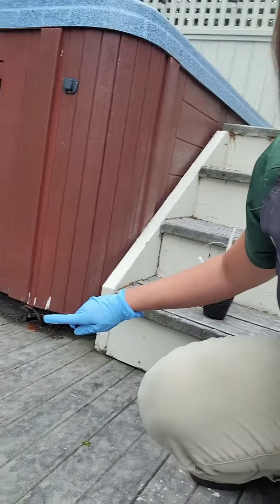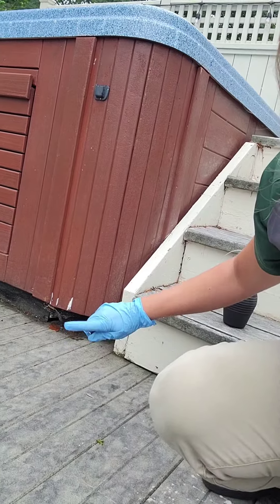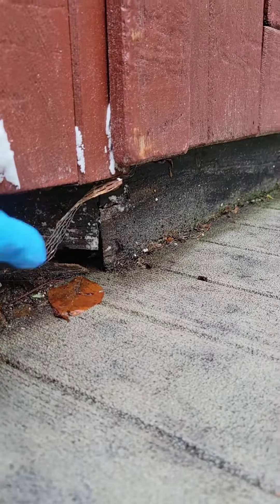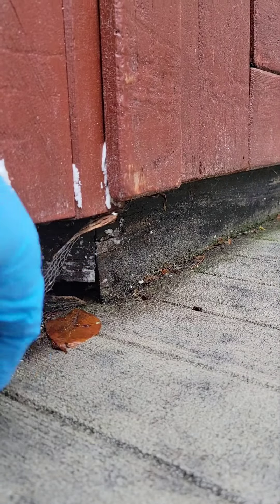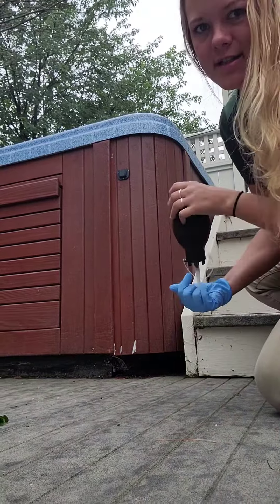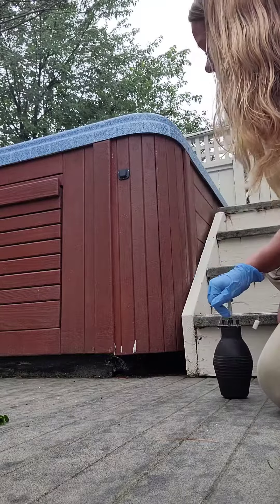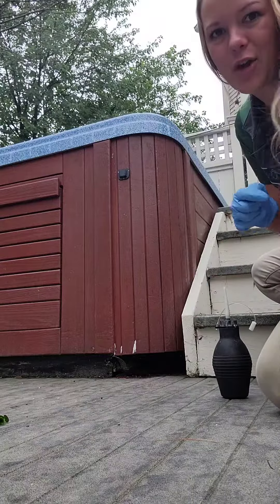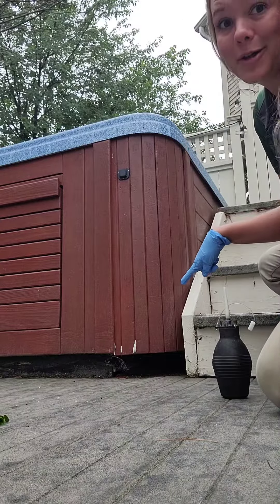Hot Tub Yellow Jackets!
Today on this dreary day I'm treating yellow jackets that made their home underneath the flashing around a hot tub are you suggesting technique. When the yellow jackets are going in and out they pick up that treatment and spread it around for me killing off their entire colony.